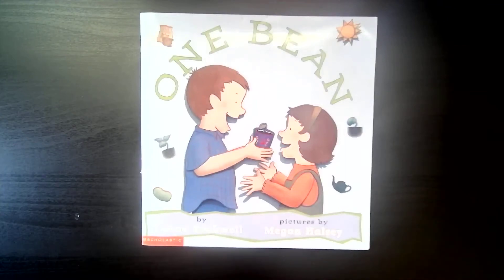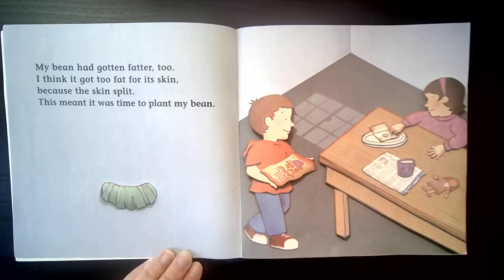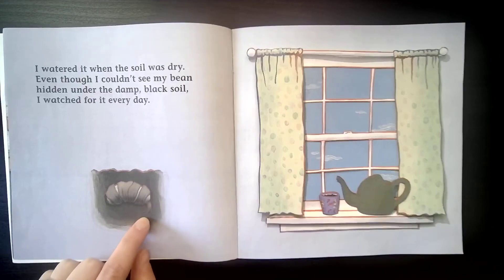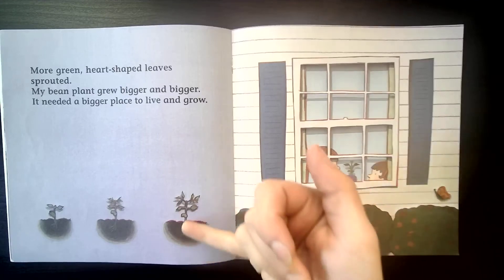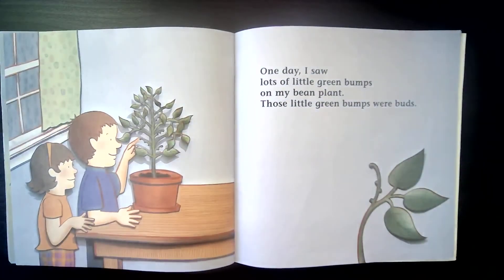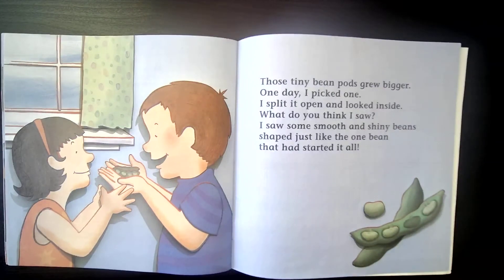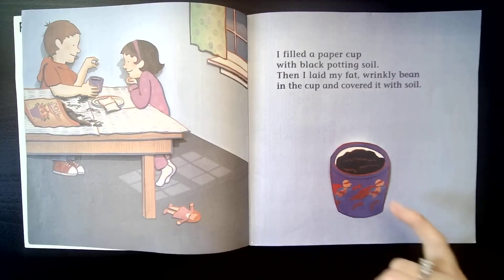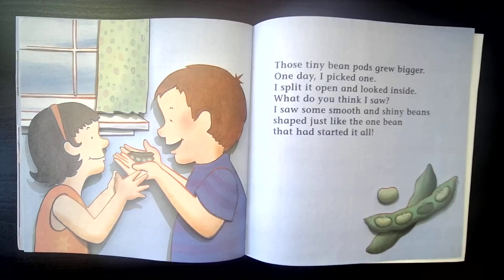One Bean Read-Aloud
One Bean by Anne Rockwell. Learn how to care for plants and help them to grow.